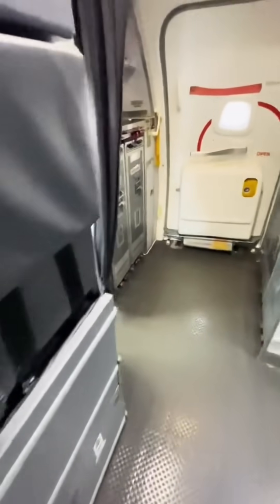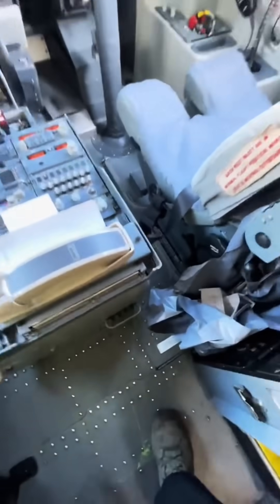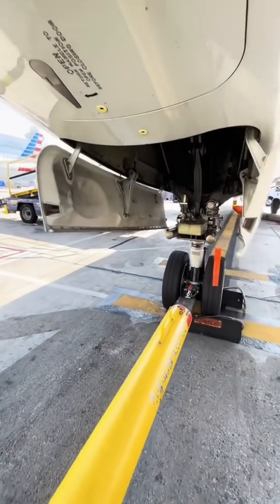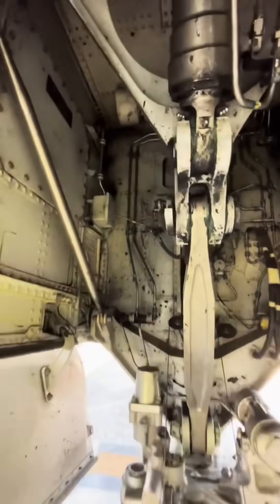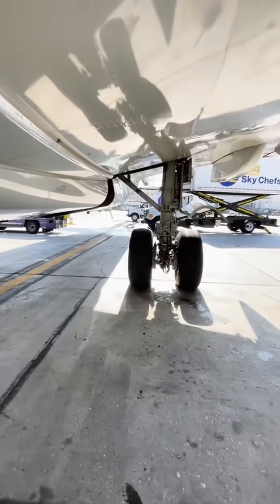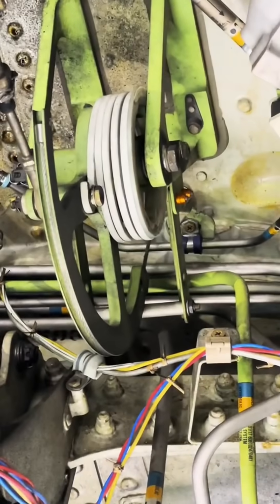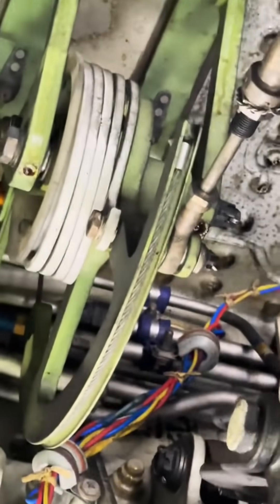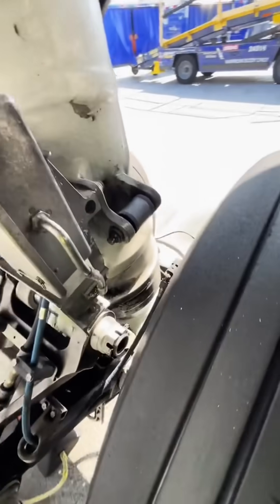Boeing B737-800 Gear Manual Extension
Boeing B737-800 gear manual extension handles

This is a very vital component in emergency situations for pilots. Nose landing gear and mainlining gear have the capability of being deployed via gravity. But in order to do that there needs to be a cable that attaches to the locking mechanisms. The manual extension system allows pilots to deploy the gear from the up and locked position, this is in case of hydraulic failure, in particular hydraulic system A on this particular aircraft.

The handles are attached to cables, and the cables are routed to the locking mechanisms that hold the gear up. Each gear has its own respective handle, and the cables are routed through the fuselage to the respective locking mechanism. Once the cables are pulled, the gear will naturally deploy via gravity. Once they are fully deployed to over center Springs will lock the gear and place.

Once again I always try to inform everyone how safe these aircraft are, but they are still machines. Even when things fail engineering has not, Because redundancy is the name of the game. I always tell everybody that I feel safer in an airplane then driving my car, and I will always believe that. So if you are a fearful flyer, or just nervous if something might go wrong.. i’m here to reassure you that you have incredibly smart and competent flight crew that know what to do, and on top of that you have a aircraft that has been built and tested for pretty much everything. There’s a back up to a back up to a back up, trust me when I tell you .. you are safe. 🤙

Hope you all enjoyed it, and thank you for taking your time and reading. Have a beautiful day.